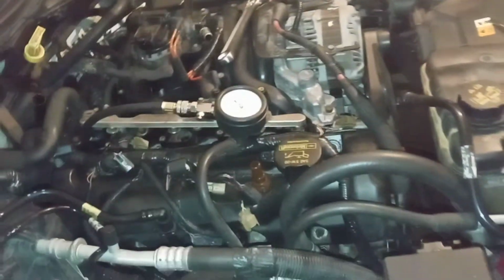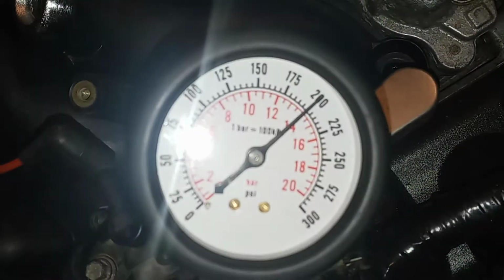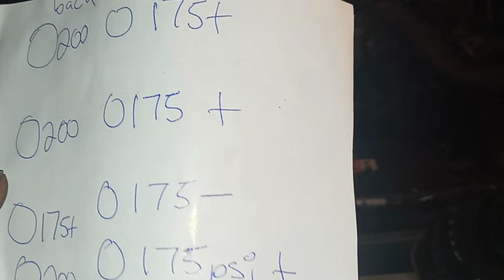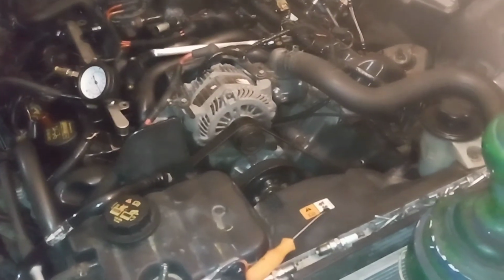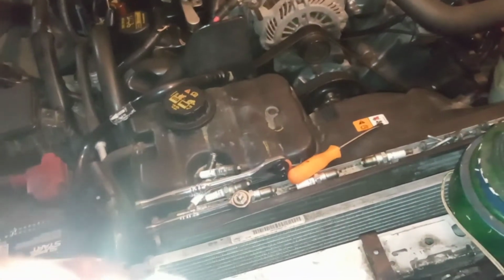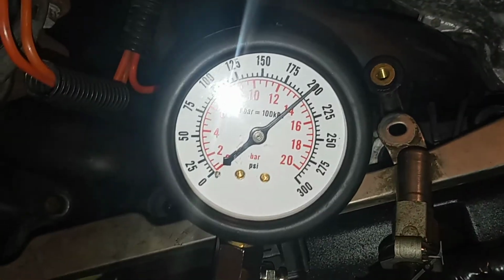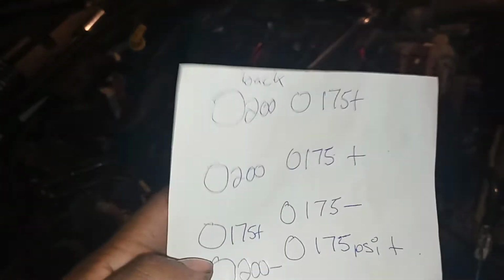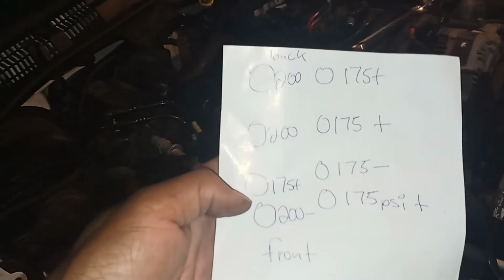Cold compression test 1st attempts is this good of bad your thoughts